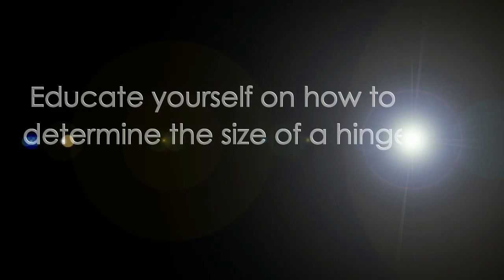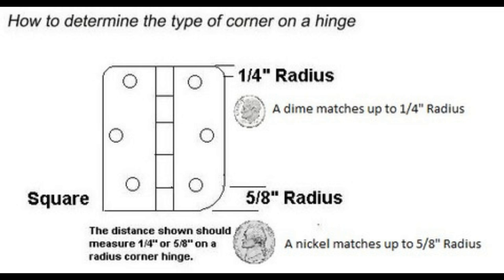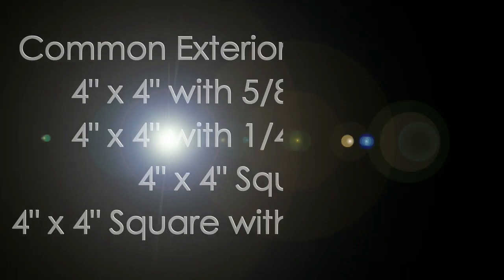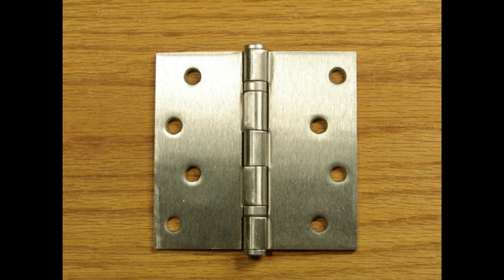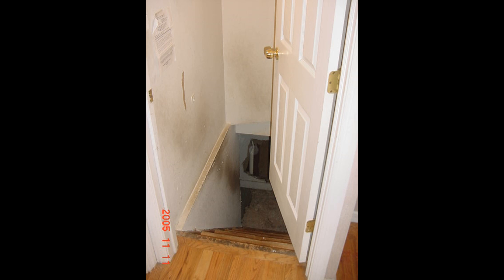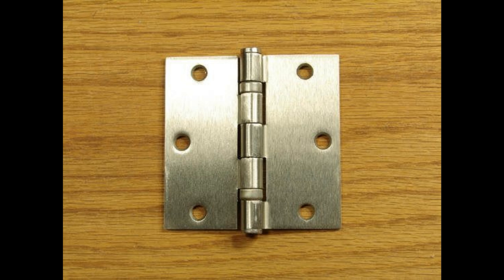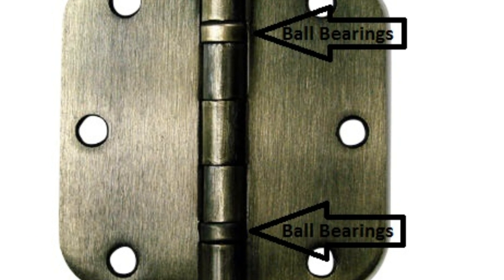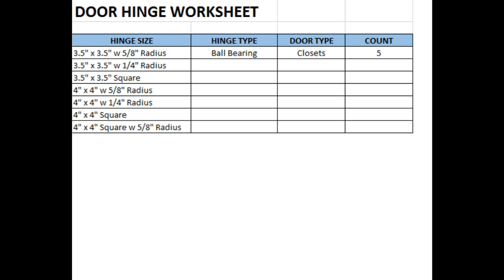Door Hinges - Practical Tips For Purchasing Hinges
Tips for purchasing Door Hinges for your home including types of door hinges and sizes.